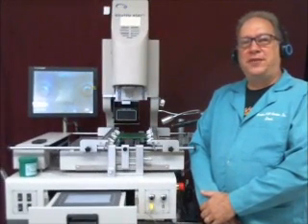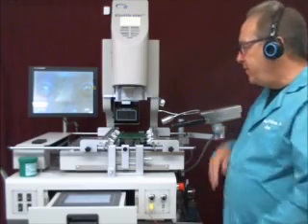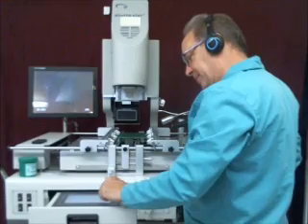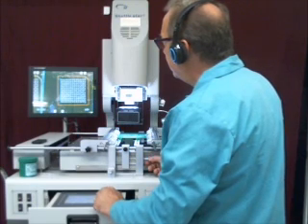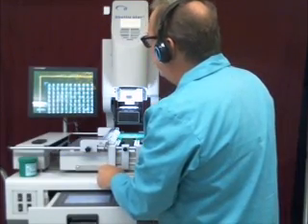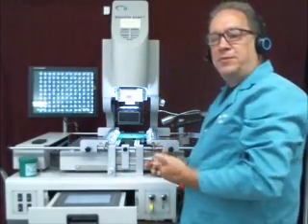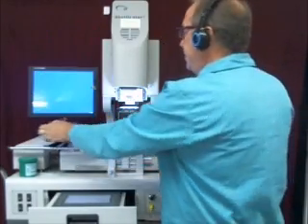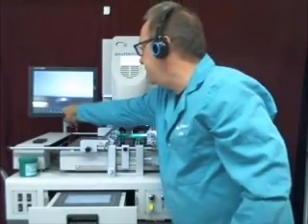BGA Rework Station, Shuttle Star SV560 Demo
BGA component installation demo with the Shuttle Star SV560 that has the Side View Camera option.